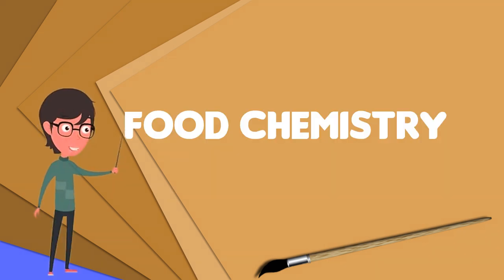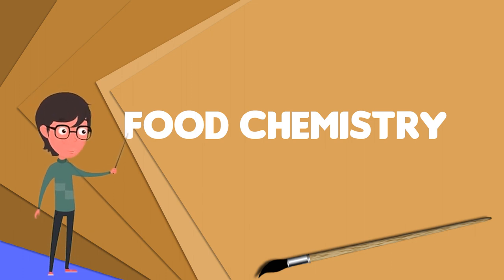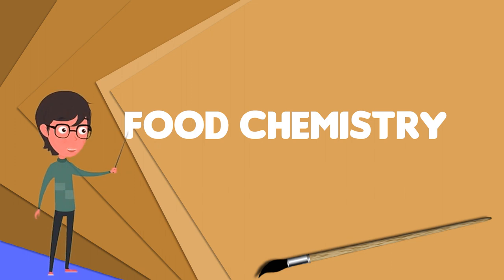What is Food chemistry? Explain Food chemistry, Define Food chemistry, Meaning of Food chemistry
~~~ Food chemistry ~~~

Title: What is Food chemistry? Explain Food chemistry, Define Food chemistry, Meaning of Food chemistry

Description: Food chemistry is the study of chemical processes and interactions of all biological and non-biological components of foods. The biological substances include such items as meat, poultry, lettuce, beer, and milk as examples. It is similar to biochemistry in its main components such as carbohydrates, lipids, and protein, but it also includes areas such as water, vitamins, minerals, enzymes, food additives, flavors, and colors. This discipline also encompasses how products change under certain food processing techniques and ways either to enhance or to prevent them from happening. An example of enhancing a process would be to encourage fermentation of dairy products with microorganisms that convert lactose to lactic acid; an example of preventing a process would be stopping the browning on the surface of freshly cut apples using lemon juice or other acidulated water.